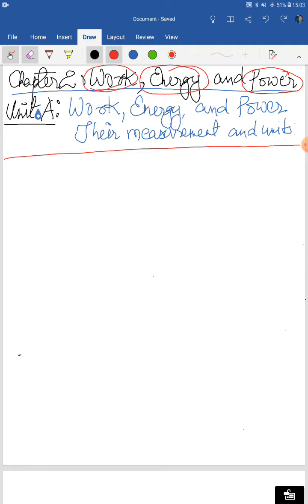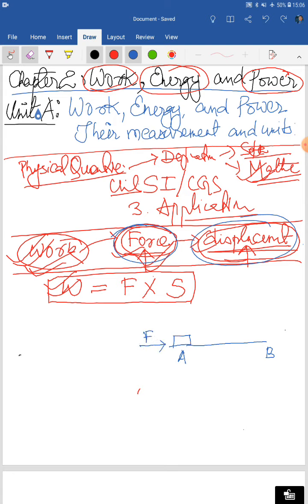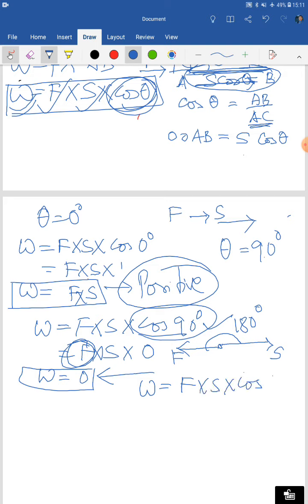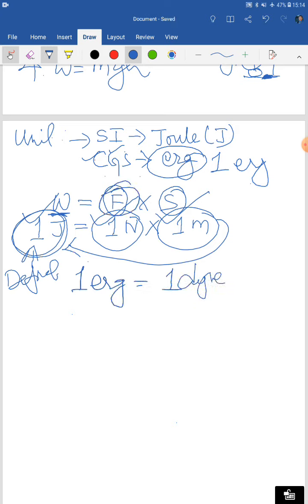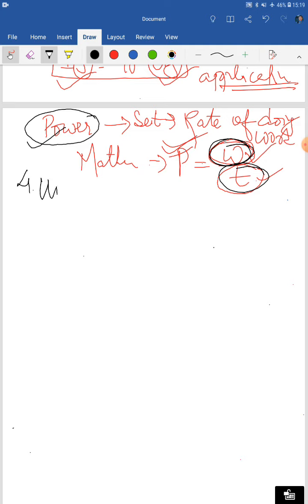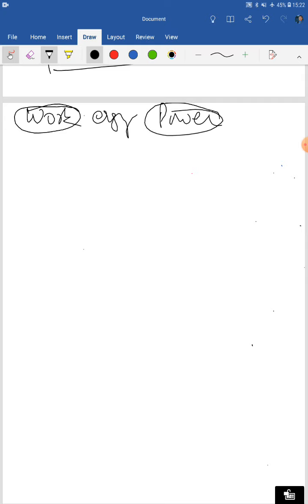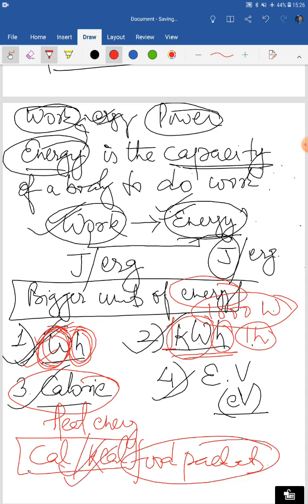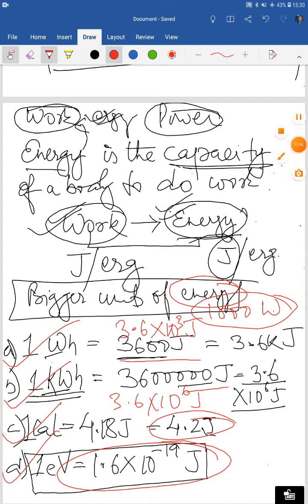ICSE Physics 10: Work, Energy and Power/ Unit A Work, Energy and Power/ Their Measurement and Units